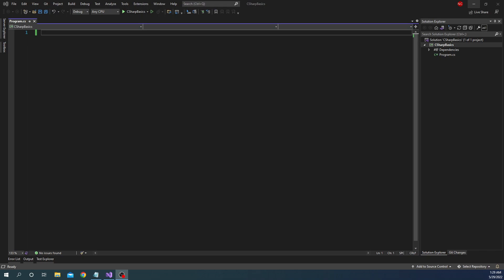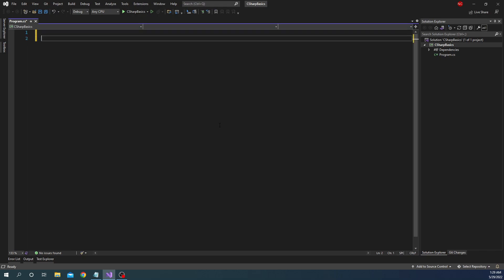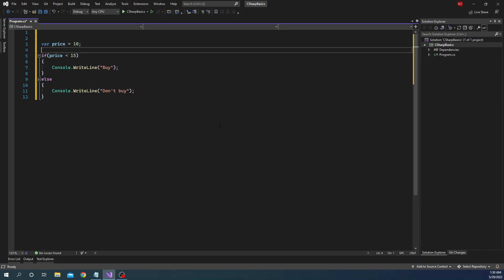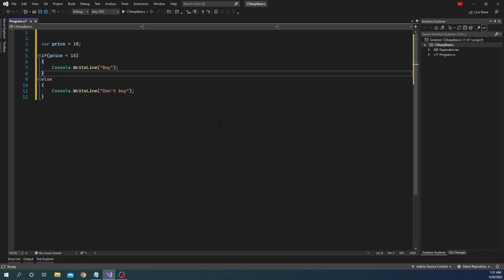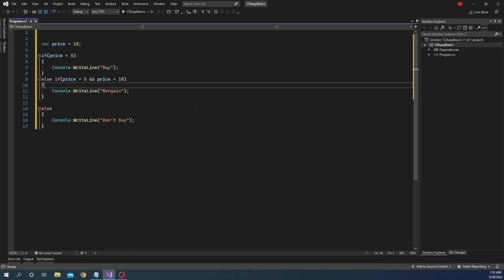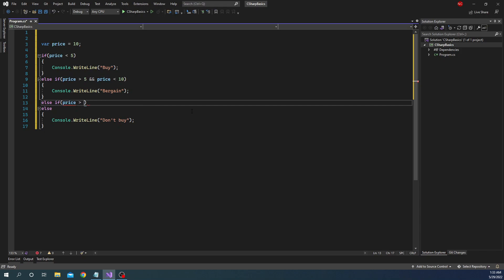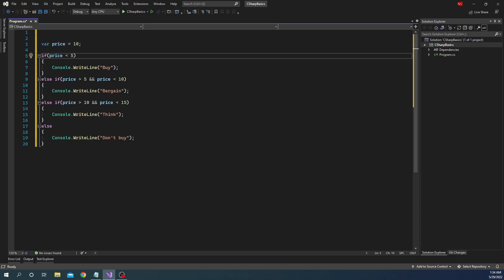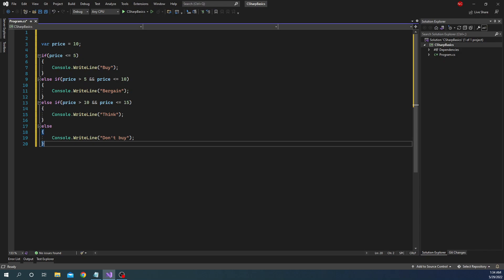if/else if/else conditional operations in C# [C# Fundamental series, examples in .NET 6 ]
Every programming language needs to support conditional operations as they are fundamental to real-life problems. Any problem we face will have multiple branches based on certain conditions. And If/Else conditional operators in C# help us with that.

This video is the first of the video series where I will be discussing the fundamental concepts of the C# programming language.